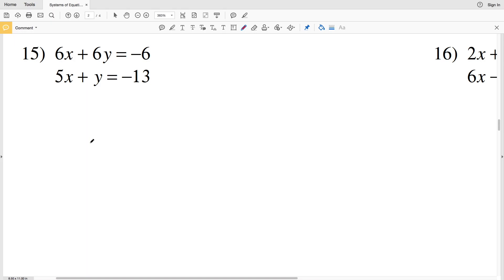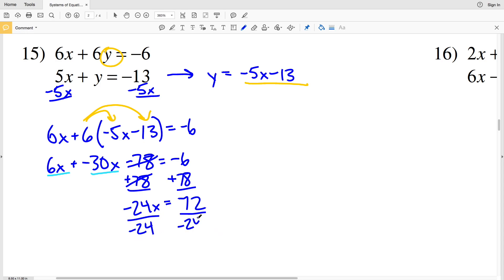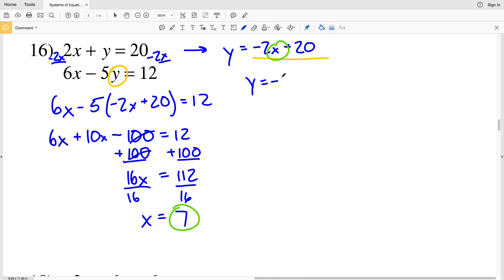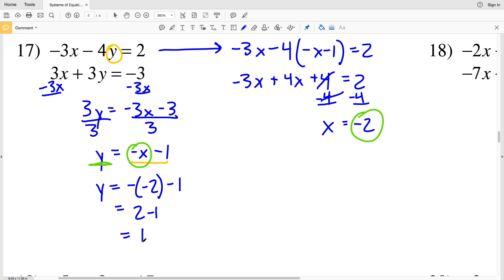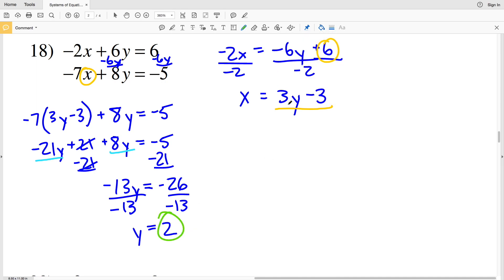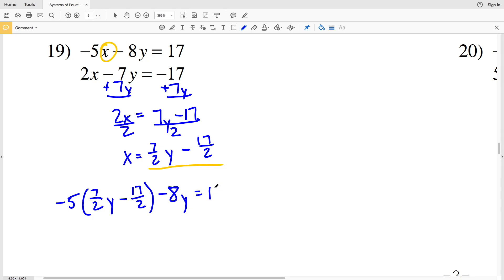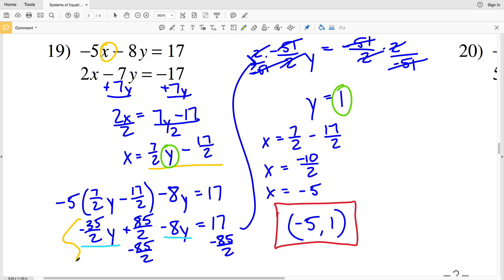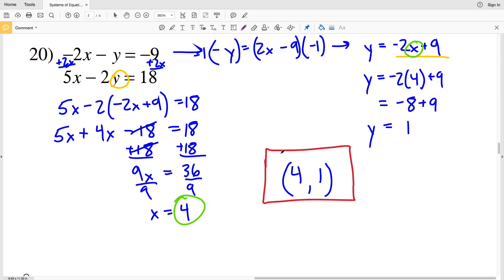KutaSoftware: Algebra 1- System Of Equations Substitution Part 3